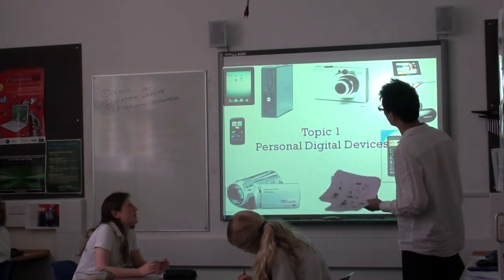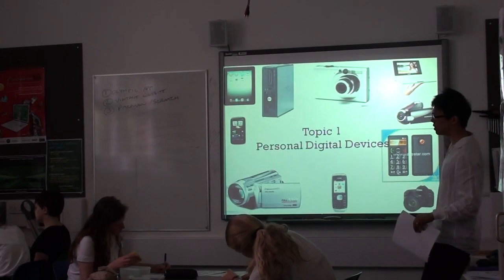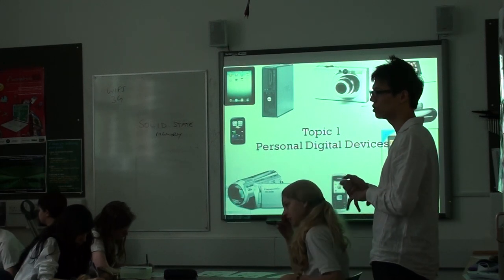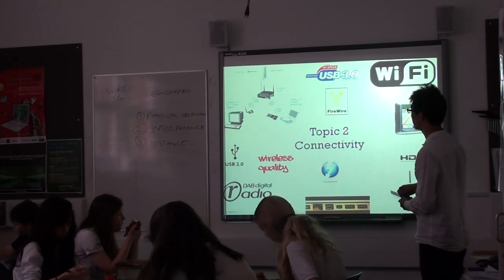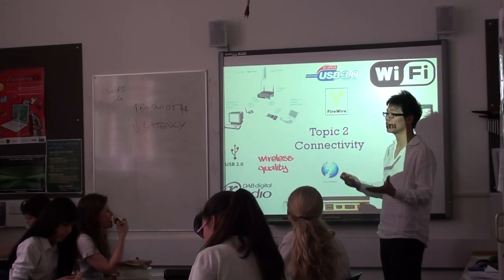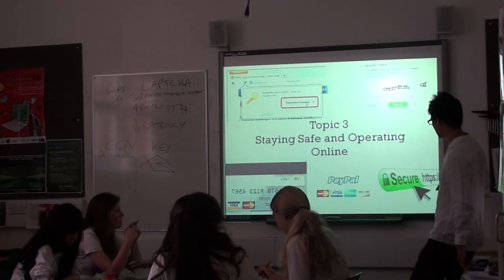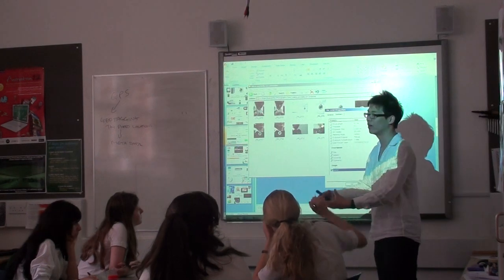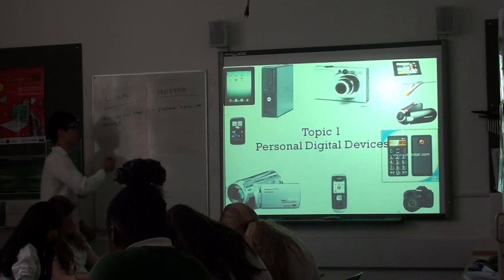ICT GCSE Speed Revision Topics 1-3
Speedy revision!